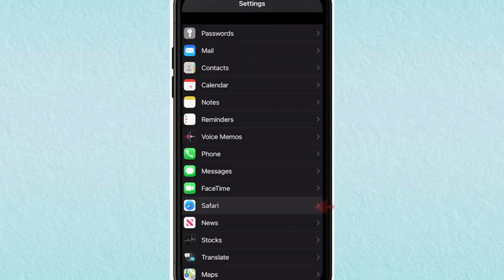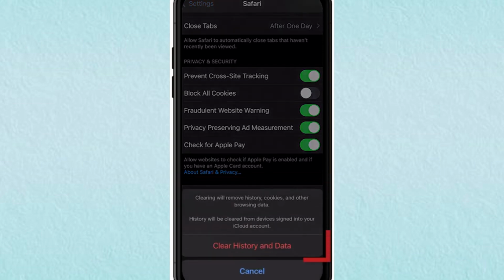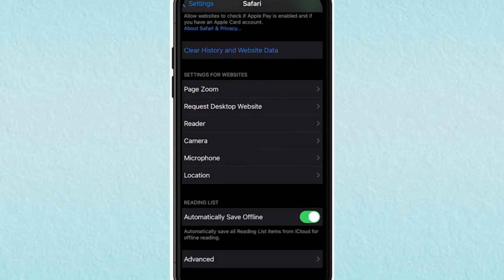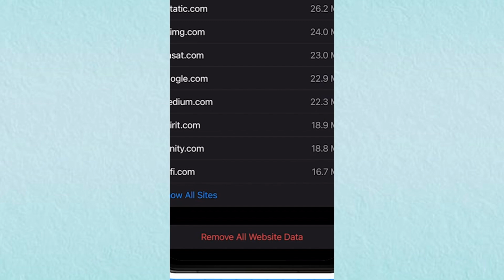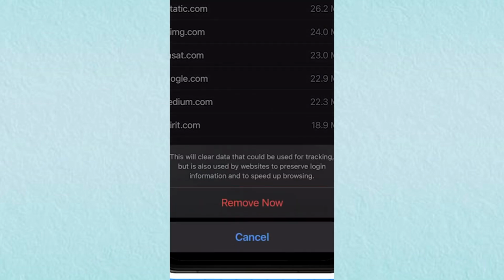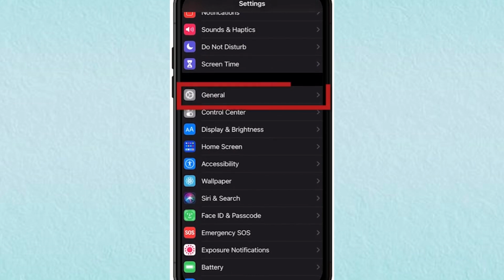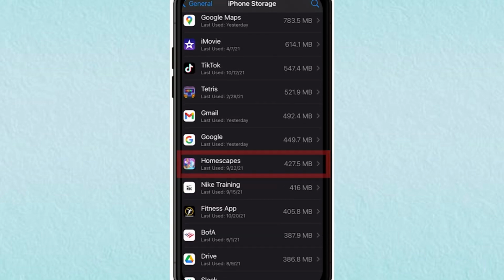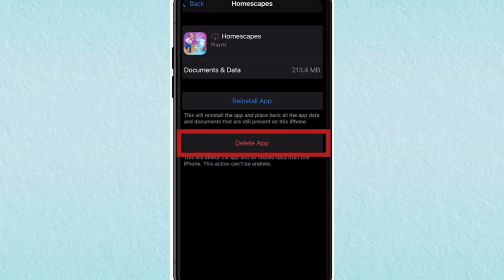How To Clear Cache On iPhone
Learn how to clear cache on iPhone quickly and safely to free up storage, improve performance, and fix common app issues. In this easy step-by-step tutorial, you’ll discover different ways to remove cached data from Safari, apps, and system settings without deleting your important files.

In this video, you’ll see how to clear Safari browser cache, remove app cache, offload unused apps, and optimise your iPhone storage for smoother performance. This beginner-friendly guide is perfect if your iPhone feels slow, apps keep crashing, or you want to clean up space without resetting your device.

Whether you’re using the latest iOS version or an older iPhone model, these simple tips will help you keep your device running fast and efficiently.